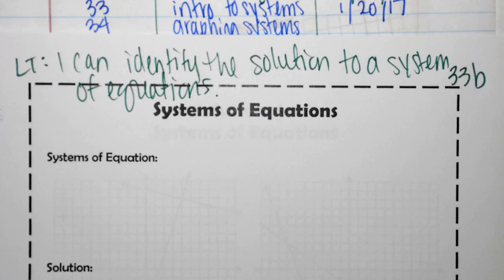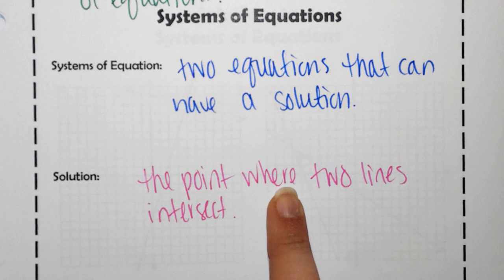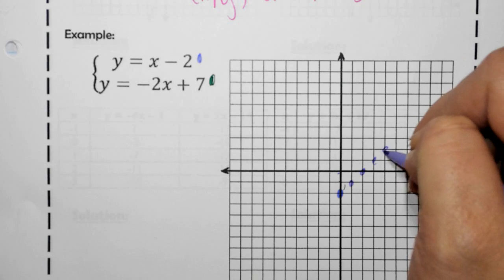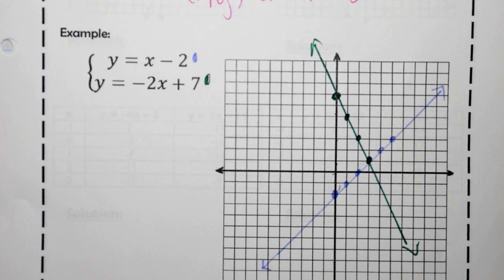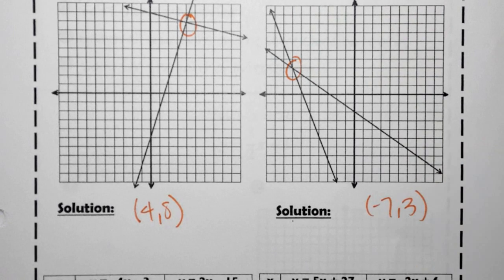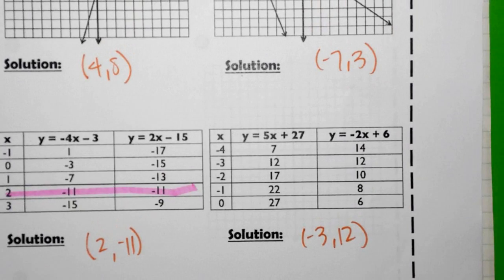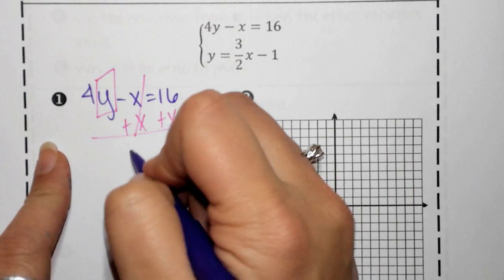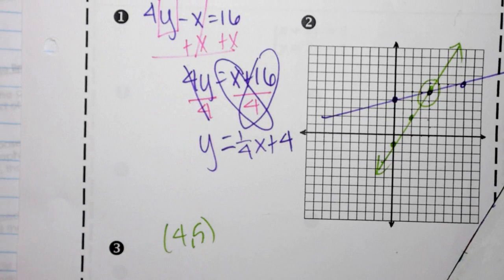Intro to Systems 6h!